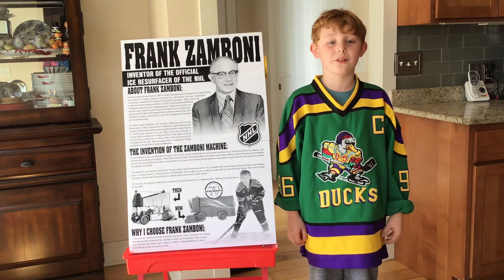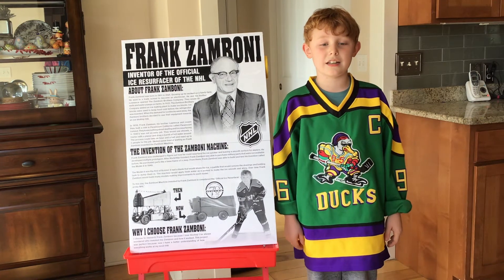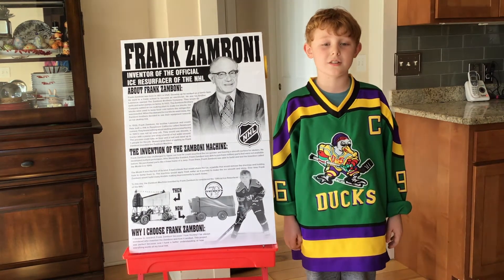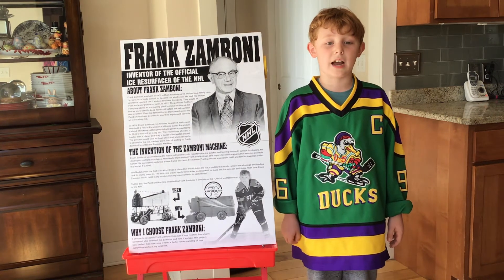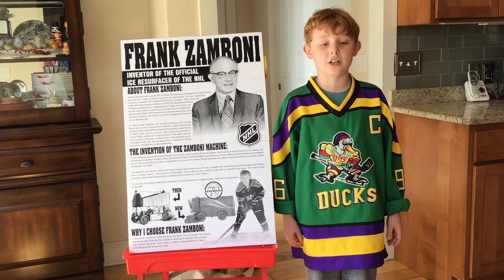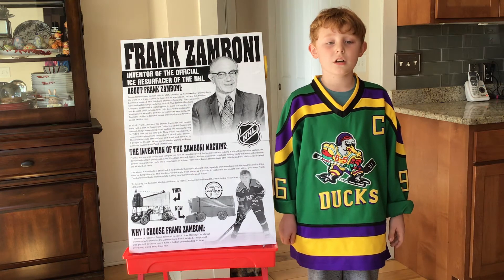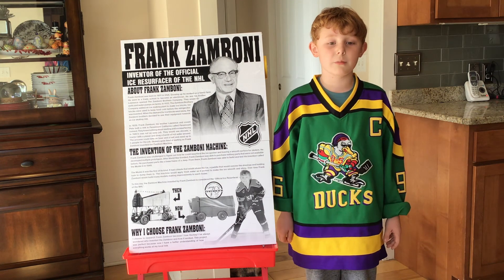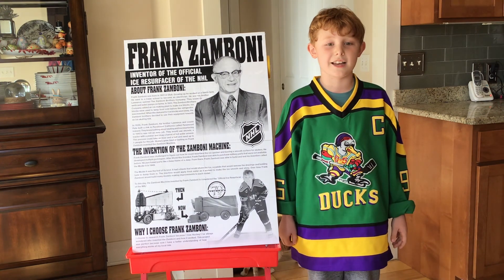Frank Zamboni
Connors research on the Zamboni Machine